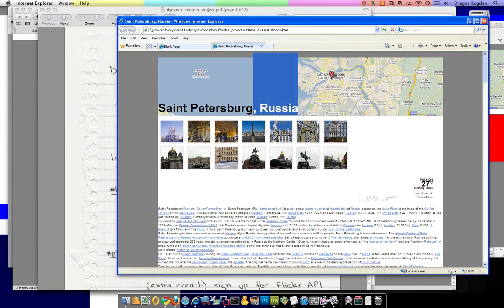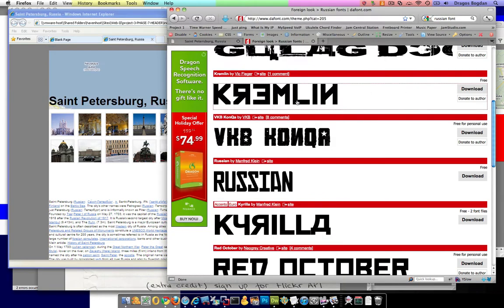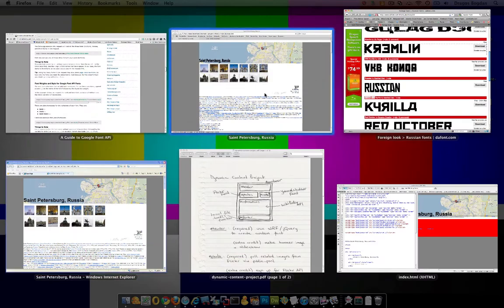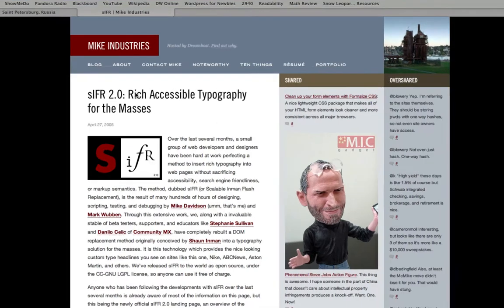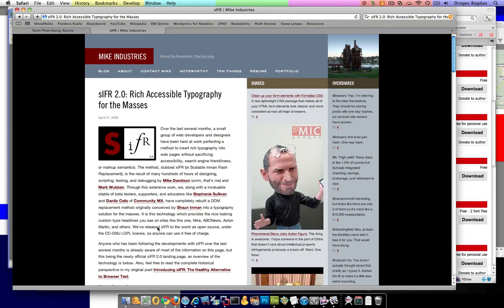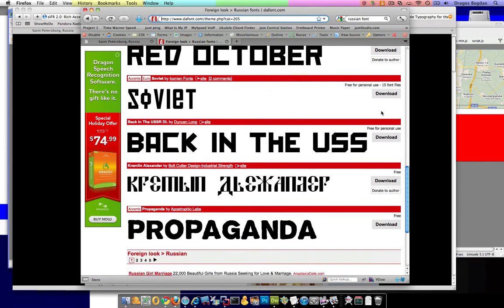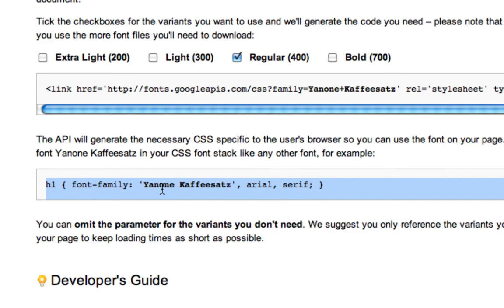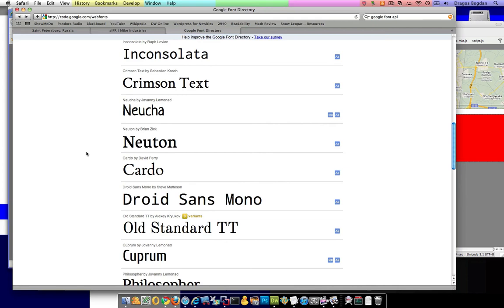(25/27) - Font Options and the Google Font API - TDI Project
In this video you will see a few different options for using non-standard Web fonts for your Web page.